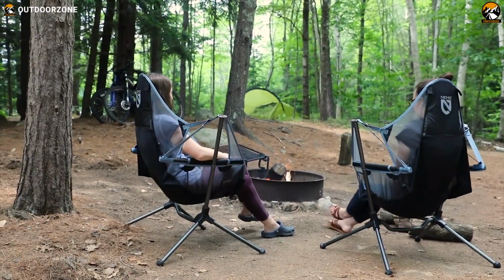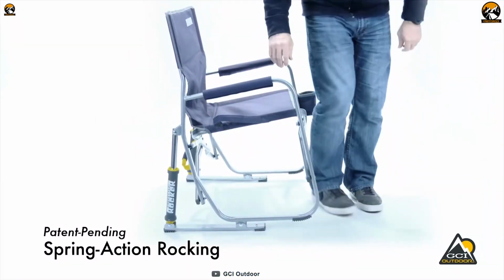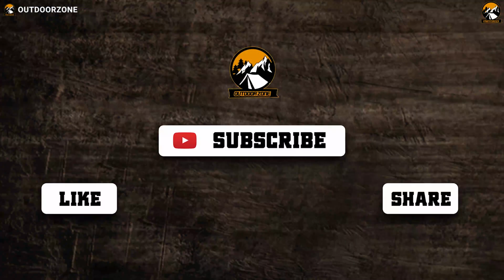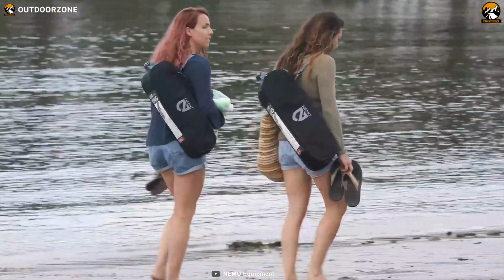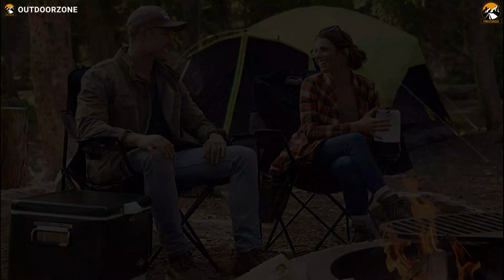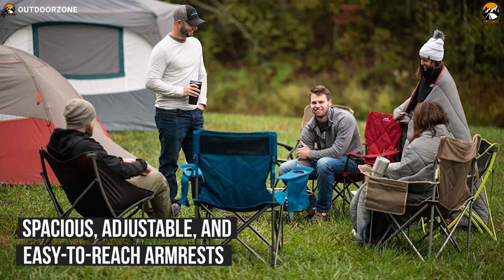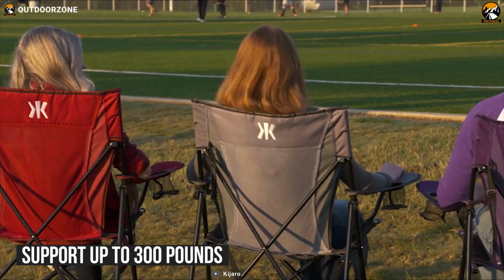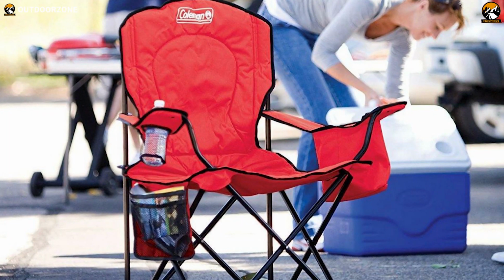Top 5 Best Camping Chair for Outdoors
Top 5 Best Camping Chair for Outdoors that can deliver higher levels of sitting comfort so that you can enjoy your camping or outdoor activity to the fullest. This is why, in this video, we've talked about the Top 5 Best Camping Chair for Outdoors.

0:00​ - Introduction

01:05​ - 5. GCI Outdoor Freestyle Rocker

02:26​ - 4. NEMO Stargaze Recliner

04:43​ - 3. Coleman Portable Camping Quad Chair

06:17​ - 2. ALPS Mountaineering King Kong

08:04​ - 1. Kijaro Dual Lock Camping Chair